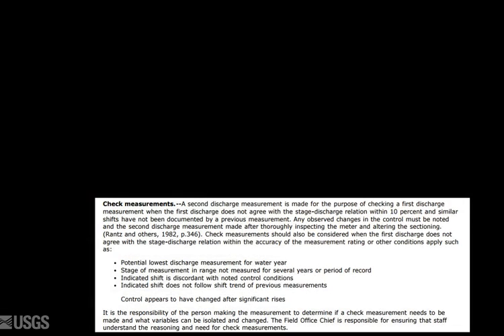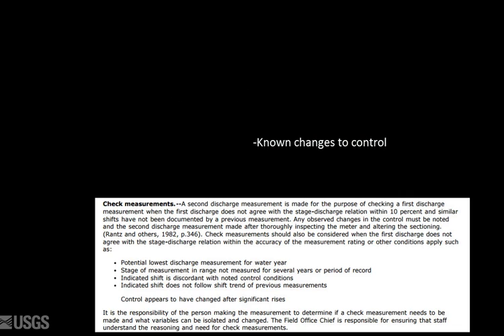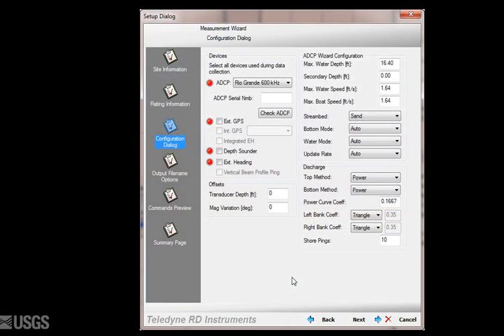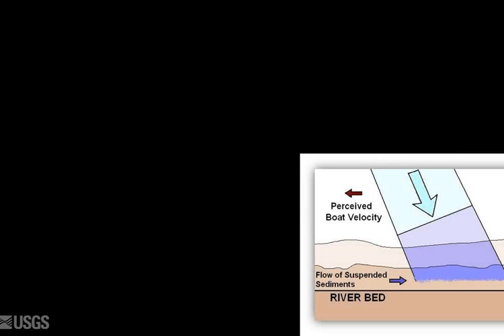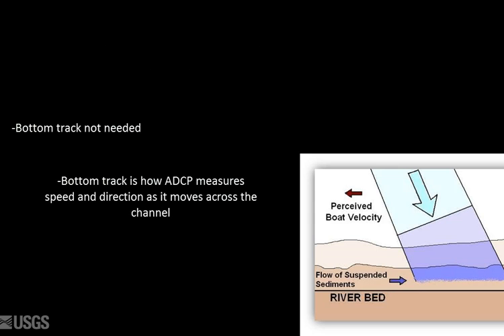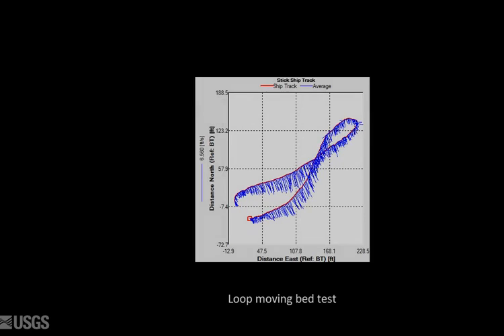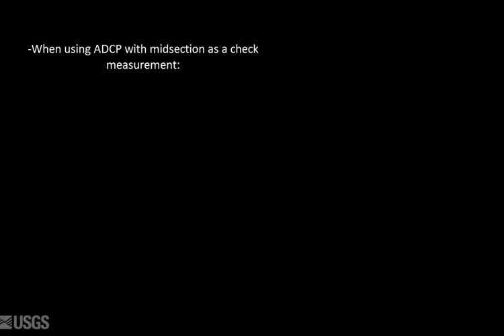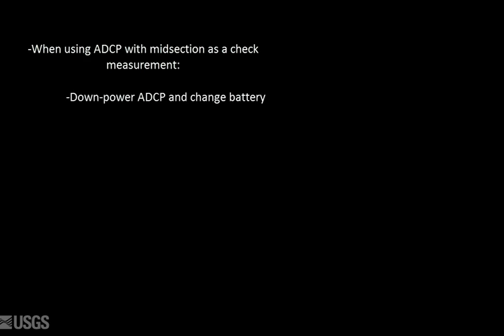Midsection ADCP Measurements for Check Measurements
In this video, we will highlight the advantages of using an ADCP with the midsection method as a check measurement. Note: Use of trade names is for descriptive purposes only, and does not imply endorsement by the USGS. For additional videos in this series, visit the following